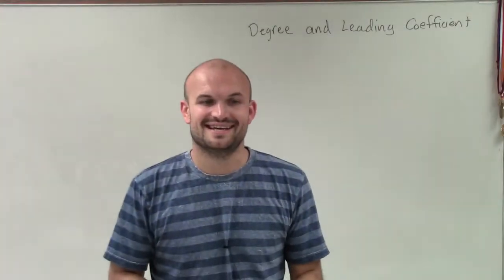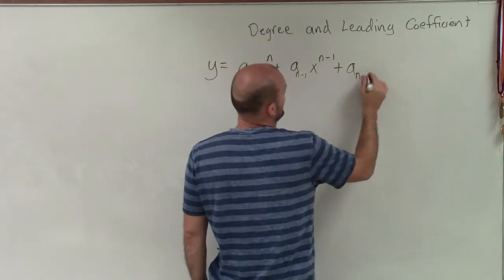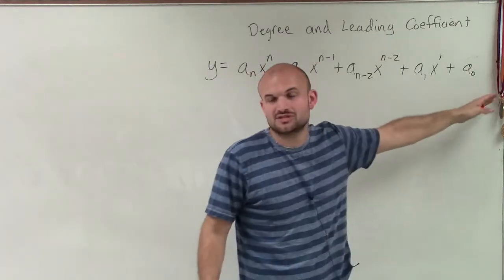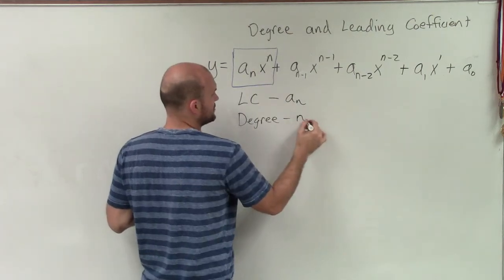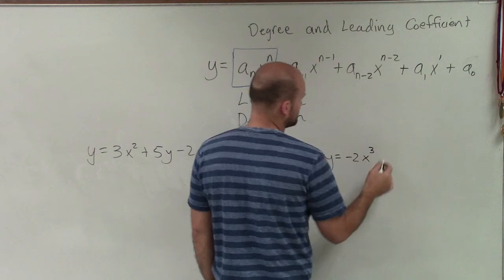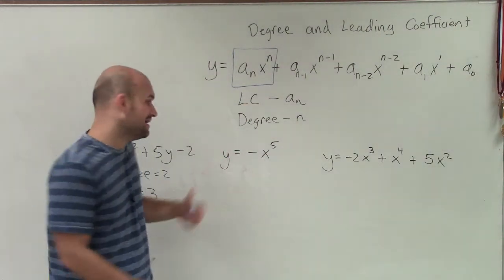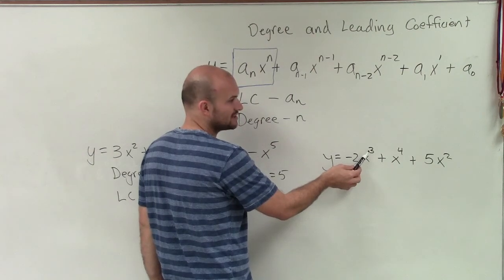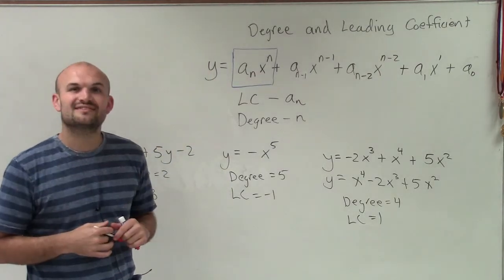What is the degree and leading coefficient of a polynomial